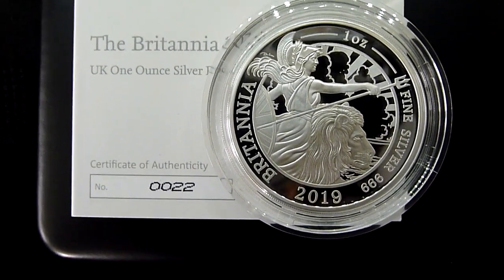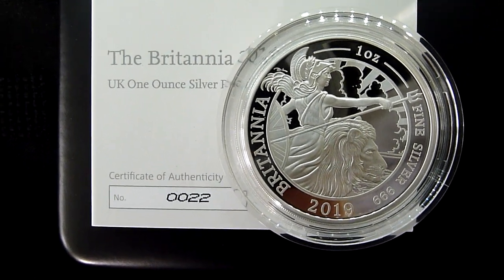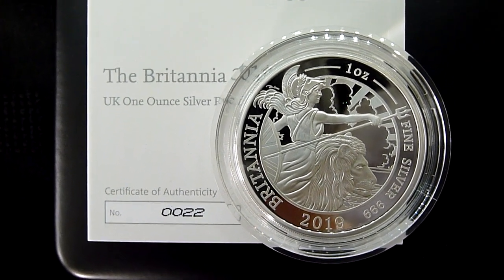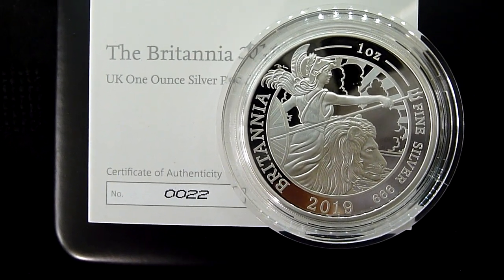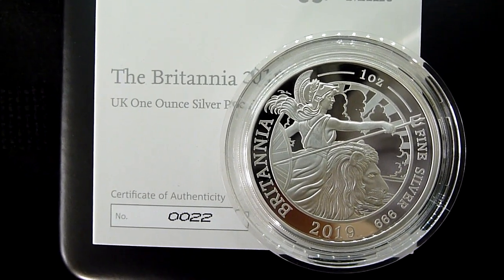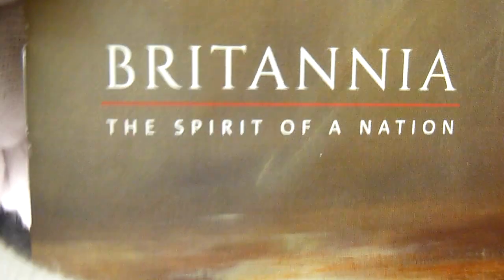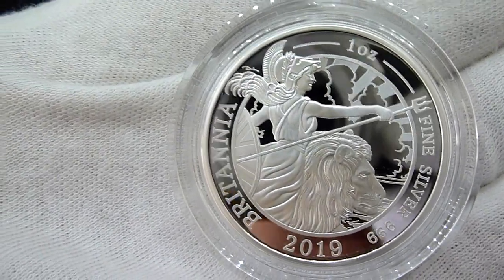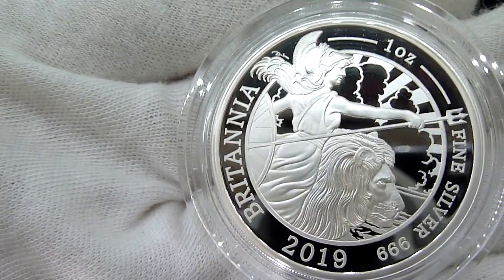2019 1oz Silver proof Britannia